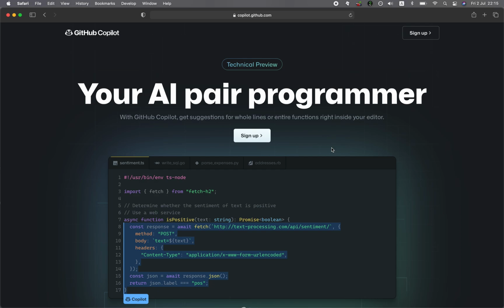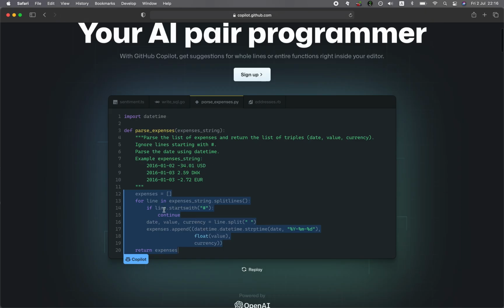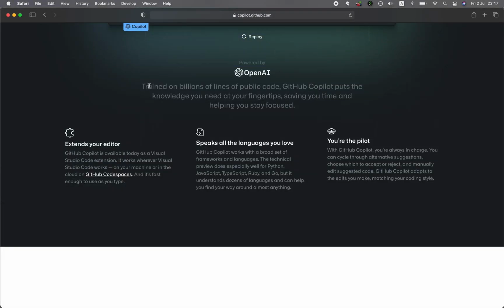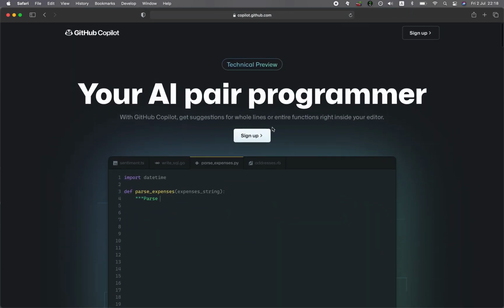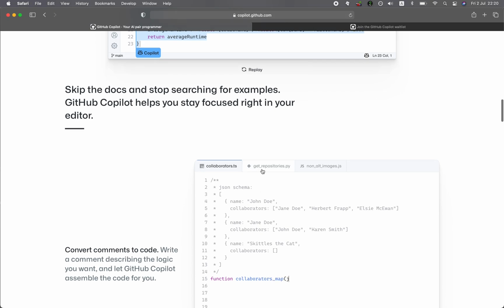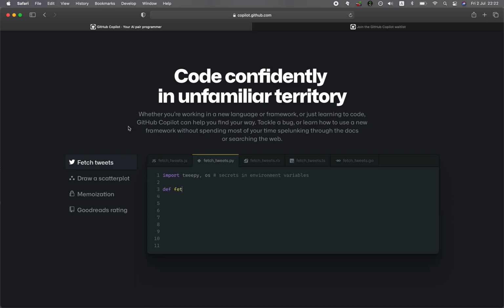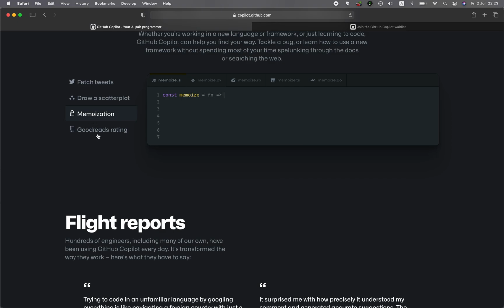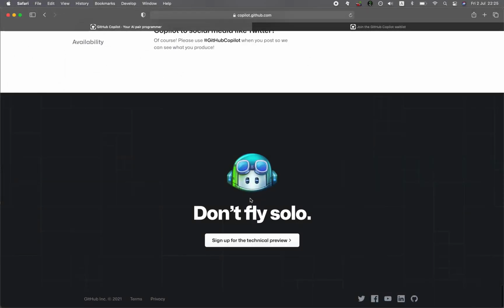What is GitHub Copilot? AI Code Completion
In this video, we will be taking a high-level look at the GitHub Copilot that has been receiving wide attention by the coding community. In a nutshell, GitHub Copilot is a natural language processing algorithm that can convert natural language to code. Under the hood, the GitHub Copilot is powered by OpenAI Codex which is a descendant of the GPT-3 that was also created by Open AI.